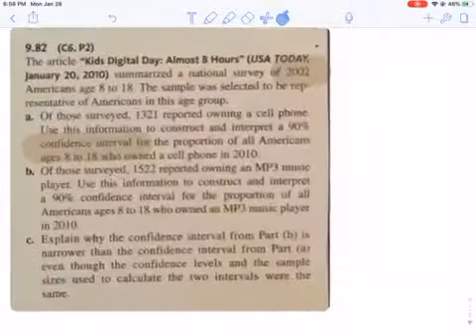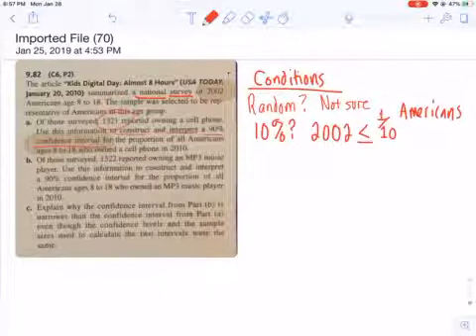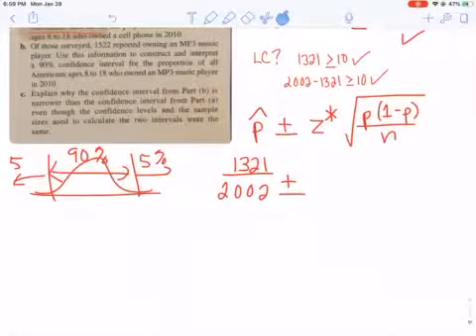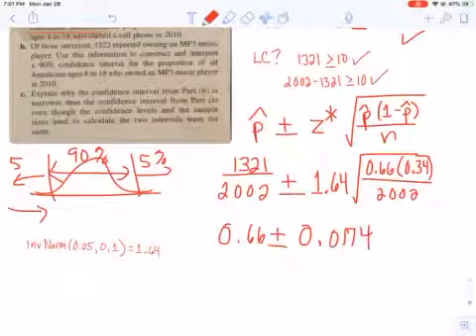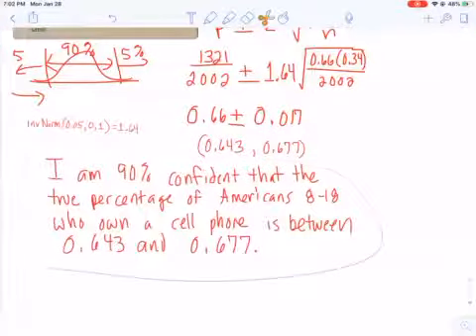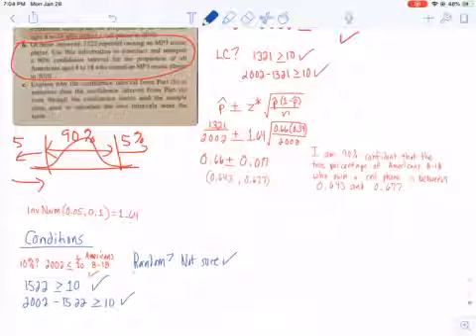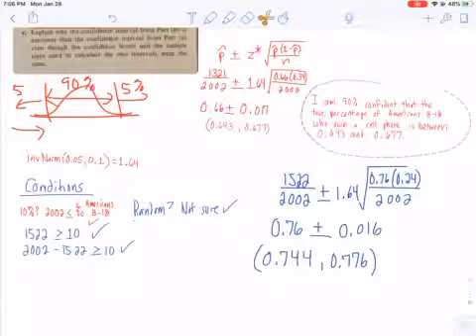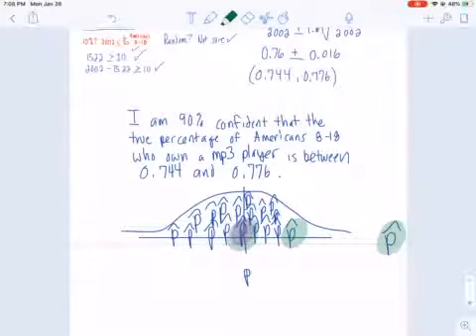Confidence Intervals Learning From Data 1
I create a confidence interval based on a given level after checking the conditions